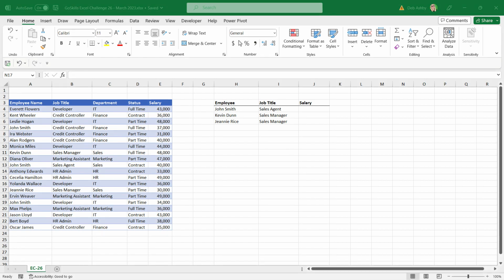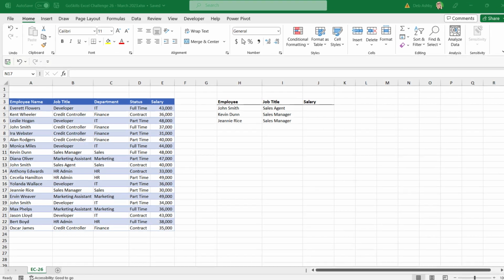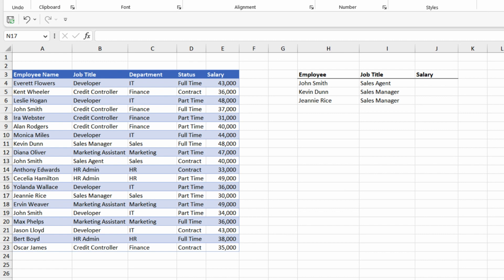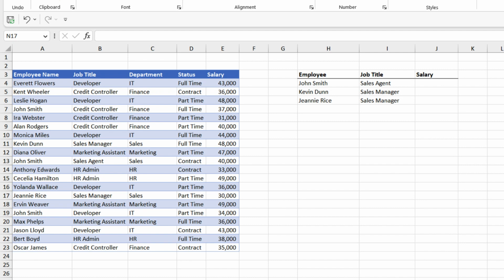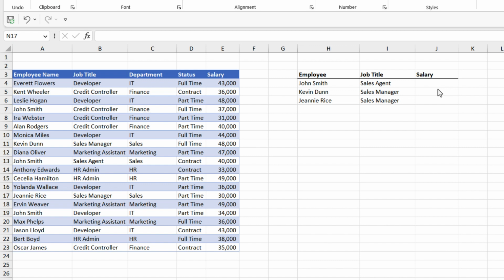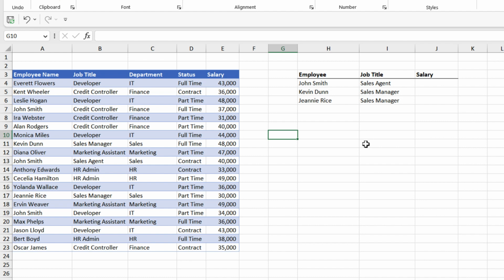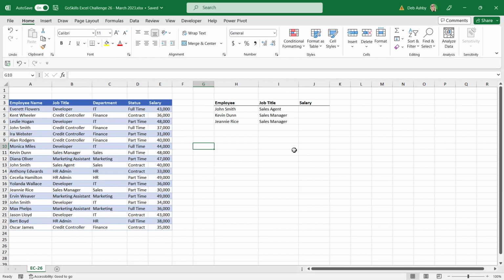GoSkills Excel Challenge 26 - March 2023: VLOOKUP With Duplicates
Help! 😱We need to perform a VLOOKUP, but the lookup value is duplicated in the source table. How can we get Excel to find the right one?

Become an Excel ninja with our Basic to Advanced Excel course, taught by Microsoft MVP Ken Puls